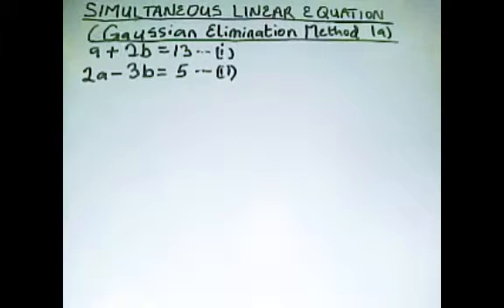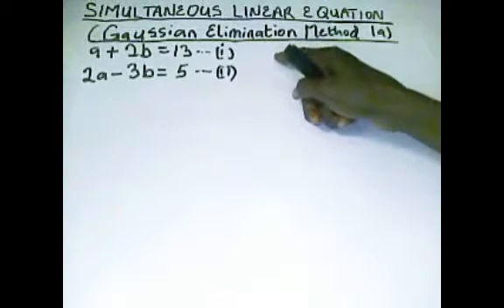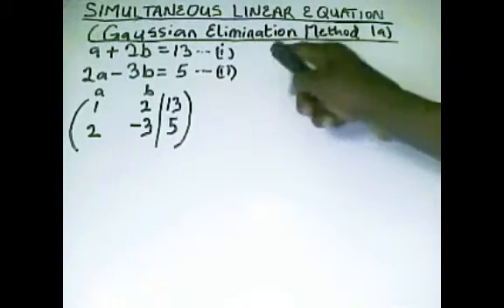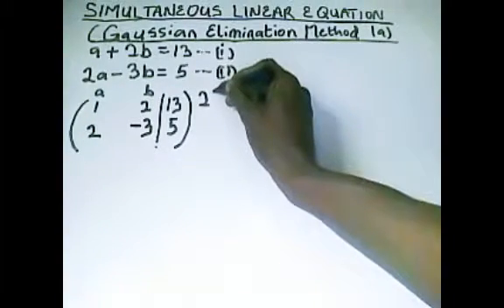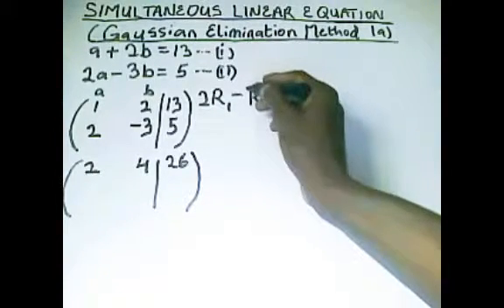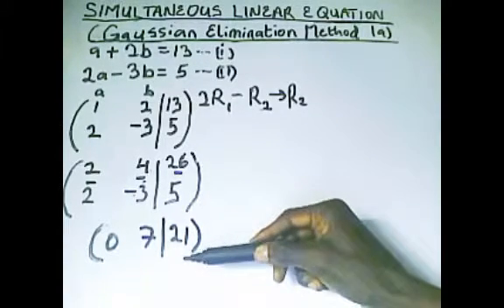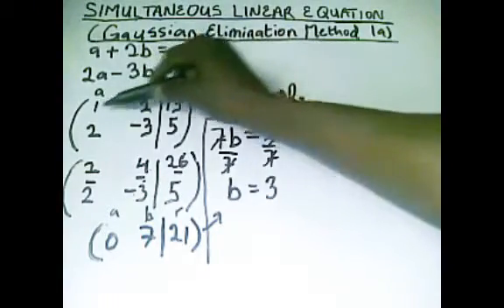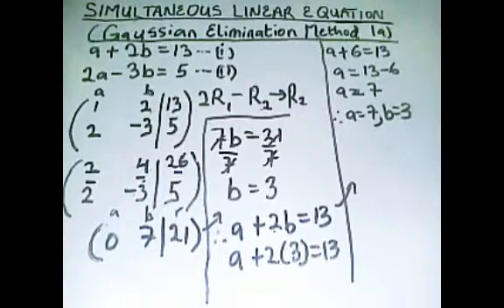Simultaneous equation by Gaussian elimination method 4a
This week you will learn how to solve simultaneous equation using the gaussian elimination method. Happy viewing.